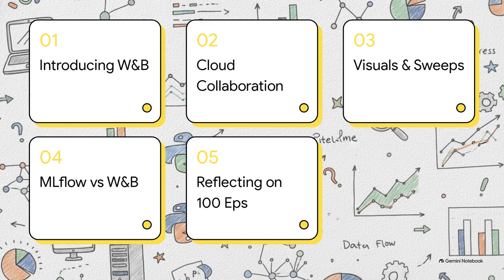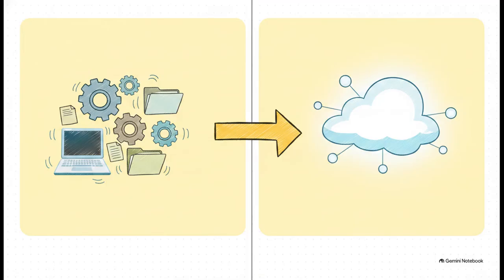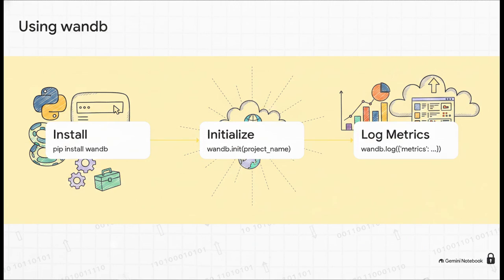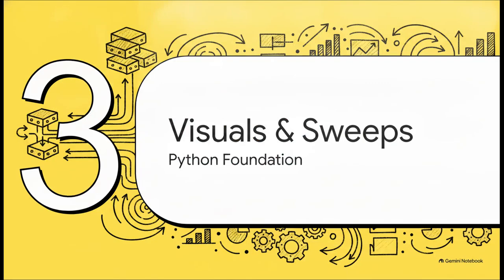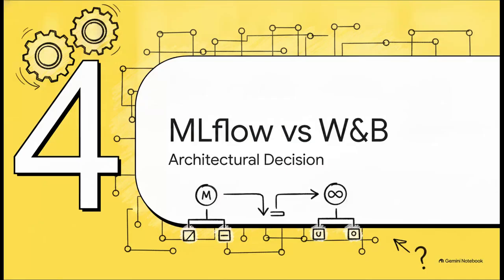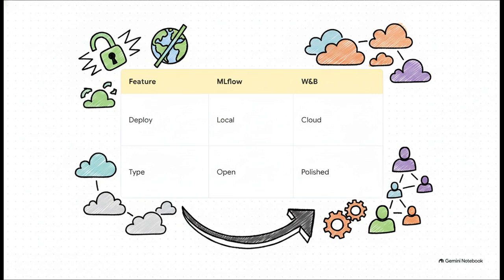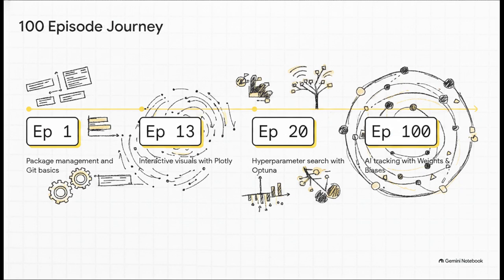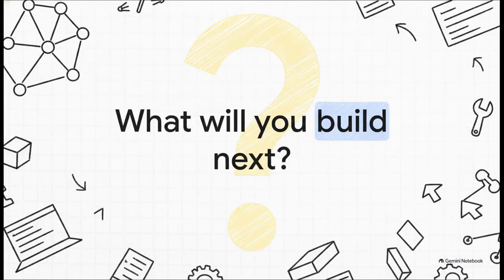L100 | Weights & Biases: Collaborative ML Experiment Tracking | Python Packages Series | Uplatz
In this video by Uplatz, we conclude our Python Packages Series with Weights & Biases, a popular platform for tracking machine learning experiments, visualizing results and collaborating across AI and ML teams.

Weights & Biases, often called W&B, helps teams organize experiments, compare model performance and manage training workflows more systematically.

Key topics covered include:

• What is Weights & Biases?
• W&B platform overview
• Installing wandb
• Creating a W&B project
• Starting experiment runs
• Logging metrics
• Logging hyperparameters
• Tracking training loss
• Tracking validation metrics
• Experiment dashboards
• Comparing runs
• Charts and visualizations
• Run history
• Tags and notes
• Configuration tracking
• Hyperparameter sweeps
• Automated tuning
• Sweep configuration
• Agents
• Experiment grouping
• Model artifacts
• Dataset artifacts
• Artifact versioning
• Model versioning
• Tables
• Media logging
• Image logging
• Confusion matrices
• System metrics
• GPU monitoring
• Resource utilization
• PyTorch integration
• TensorFlow integration
• Keras integration
• scikit-learn integration
• Hugging Face integration
• Distributed training tracking
• Team collaboration
• Reproducible experiments
• MLOps workflows
• W&B vs MLflow
• W&B vs TensorBoard
• Common W&B use cases

One of W&B's biggest strengths is its interactive experiment tracking. Teams can compare runs, inspect training curves and analyze how different hyperparameters affect model performance.

Artifacts provide structured versioning for datasets and models, helping teams connect experiments with the exact inputs and outputs used during training.

Weights & Biases is commonly used in deep learning, generative AI, computer vision, NLP and MLOps workflows where experiment visibility and collaboration are important.

This video is useful for Data Scientists, Machine Learning Engineers, AI Engineers, MLOps professionals, researchers and Python Developers working with modern machine learning pipelines.

With Lesson 100, we complete the Python Packages Series covering foundational tools, data science, machine learning, AI, web development, automation, cloud, testing, visualization and the broader Python ecosystem.